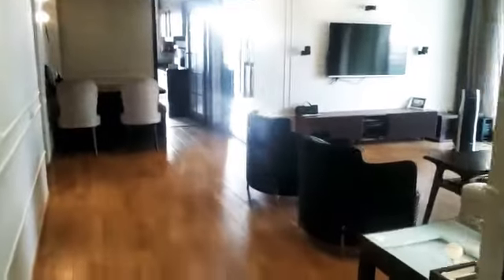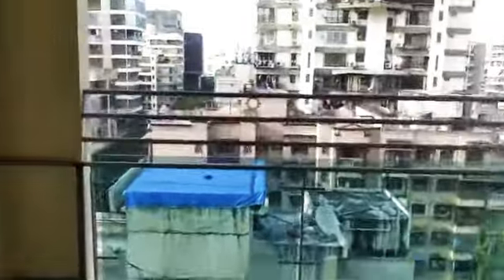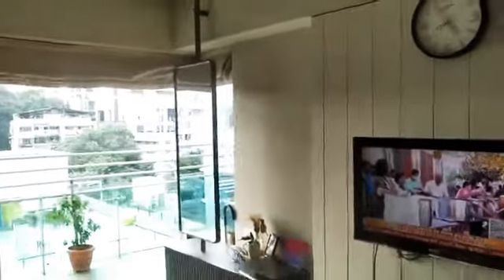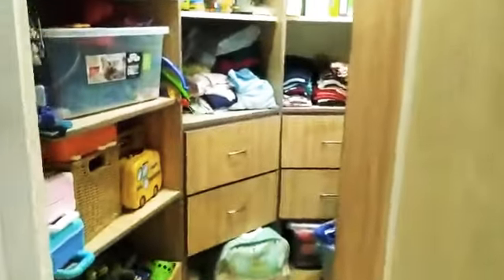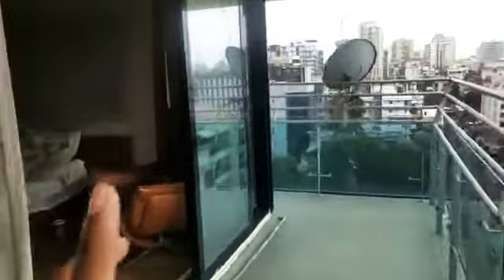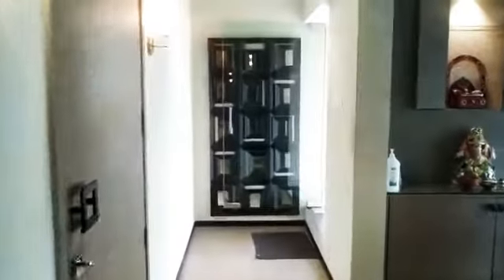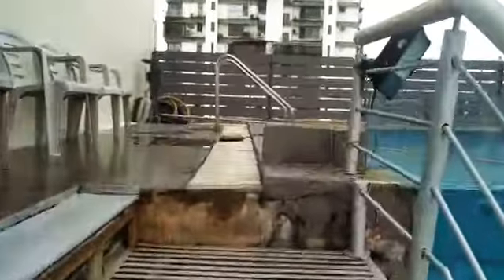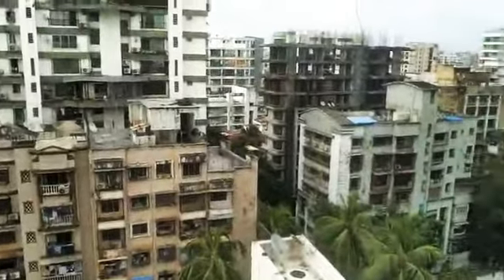FOR SALE 3BHK PENTHOUSES WITH PRIVATE SWIMMING POOL IN BANDARA WEST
3BHK penthouse available for outright sale

Address :-
10th floor , Bandra West, Mumbai 400050

5000 carpet (including area under the swimming pool)
1600 enclosed & 3400 open areas with :-

Furnished
3 car parks
Personal swimming pool with privacy
Personal lawn terrace with privacy
4 bed 3 bath
All on one floor The entire floor)
Personal servants toilet

price-14cr

The private swimming pool and private terrace area ...Photos look different as at different times different tenants were there

Pool is north east facing which is supposed to be good as per Vastu

Maintainence is about 5k per month and property tax around 10k a month

The swimming pool water has been cleaned now and appears crystal clear

It’s 1411 usable inside + 2254 terrace mentioned in the agreement

Another 640 are he has charged me for deck area which is not mentioned in the agreement

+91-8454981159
Singh Amlesh